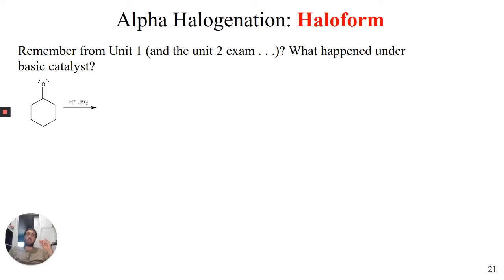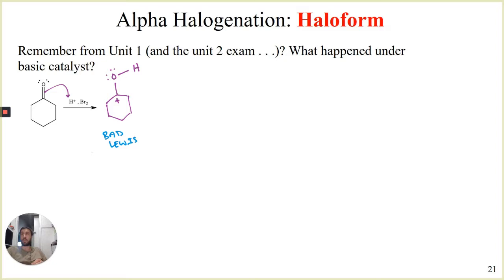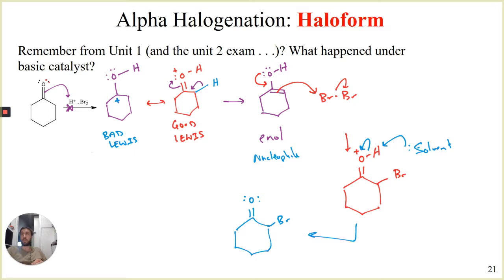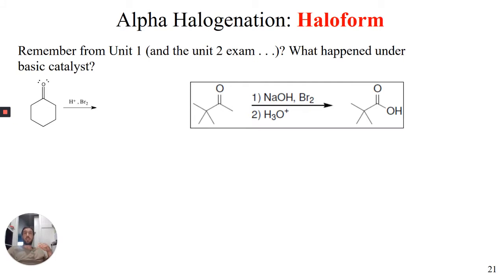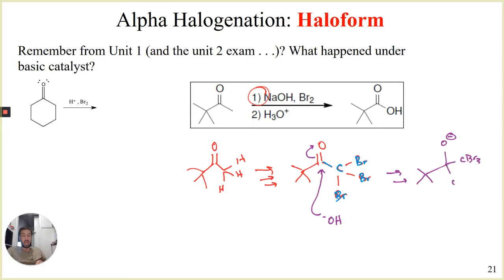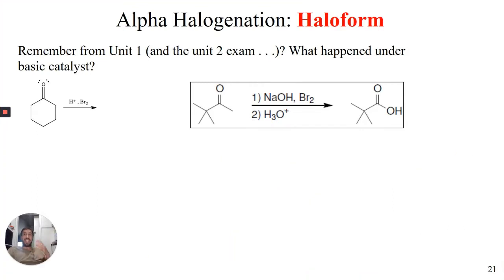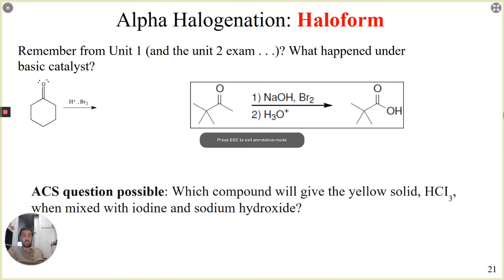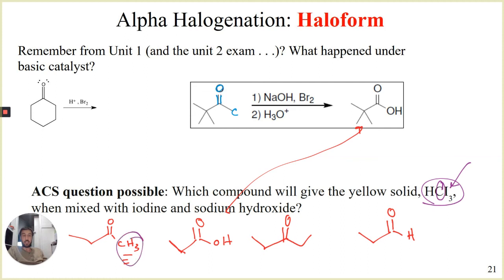U3 04 Haloform CHM236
ENolate review with Bromine electrophile followed by haloform reaction.